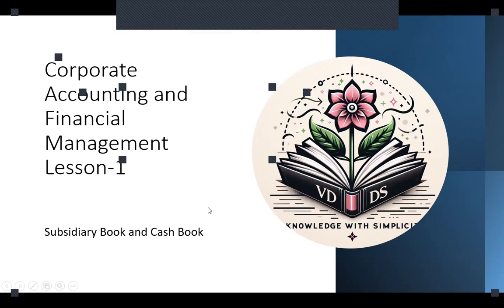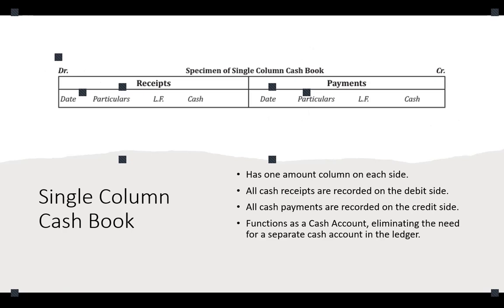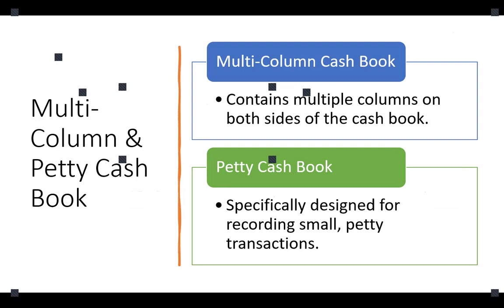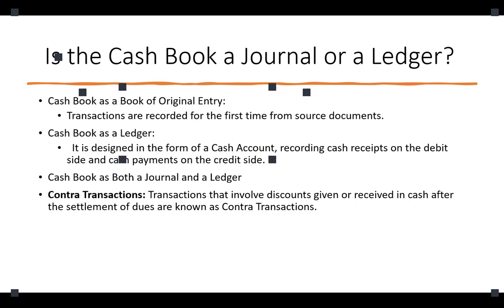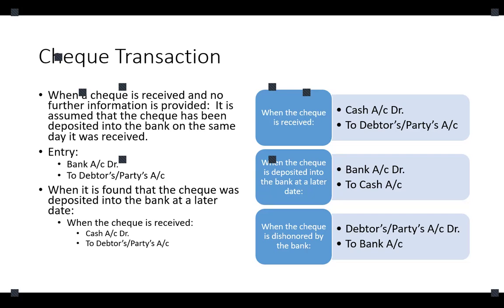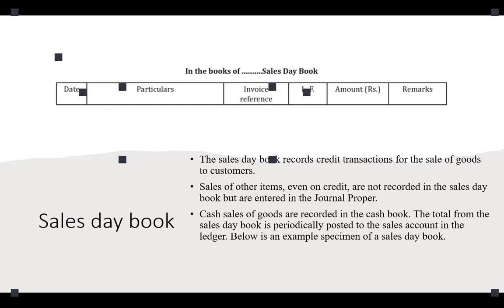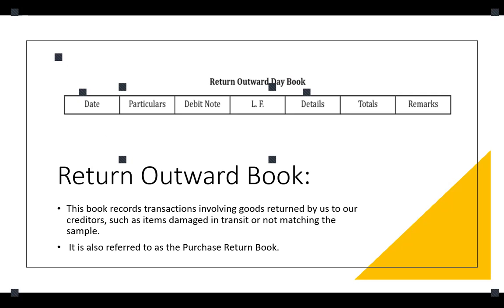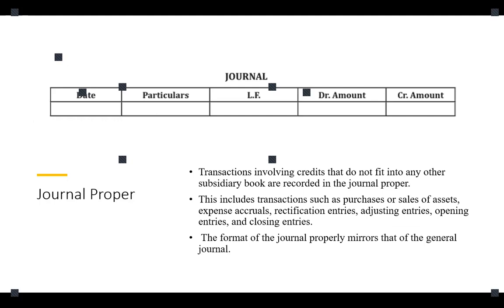Corporate Accounting and Financial ManagementLesson-1 Subsidiary Book and Cash Book